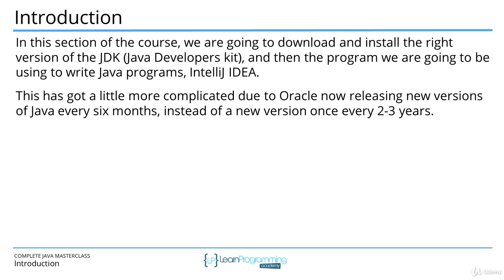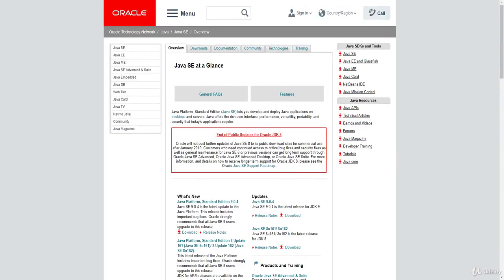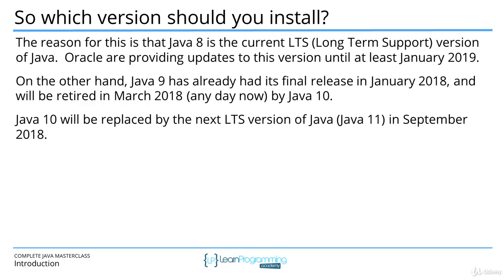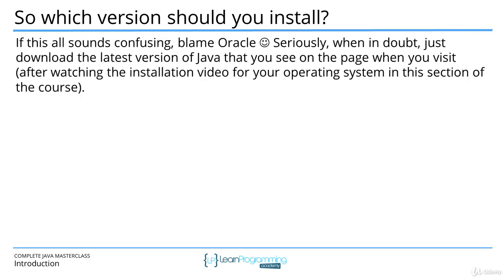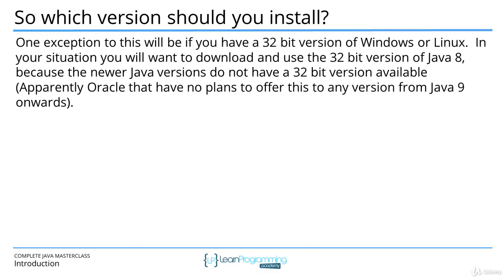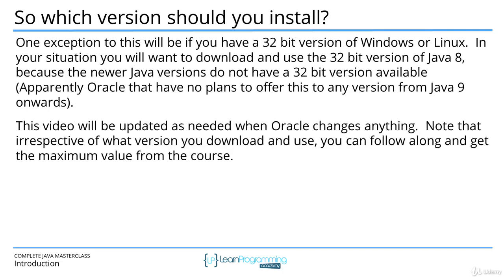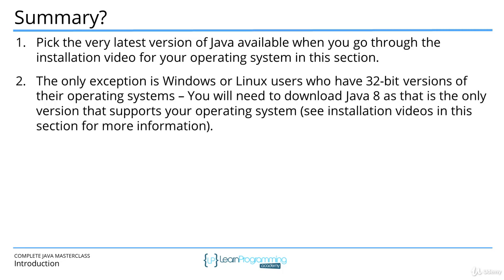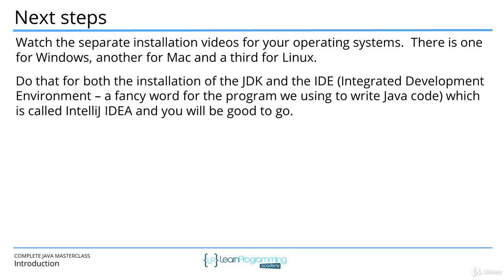01 Which version of Java should you use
Its a complete series of java programming from beginner to advance.